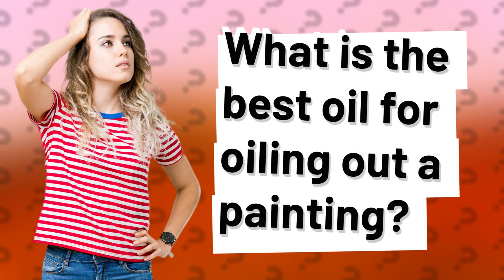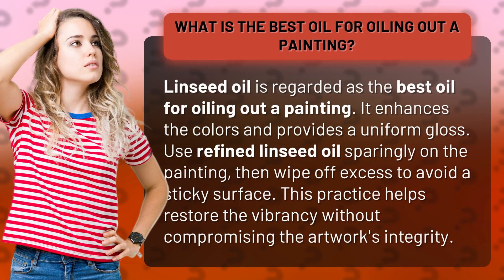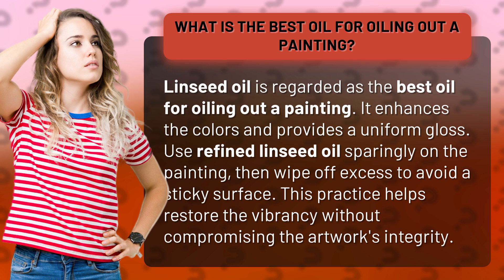What is the best oil for oiling out a painting?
Enhance Your Painting with Linseed Oil: Tips for Oiling Out a Painting • Oiling Out Basics • Learn how to use refined linseed oil to enhance the colors and restore vibrancy to your painting without compromising its integrity. Follow these tips for a professional finish.